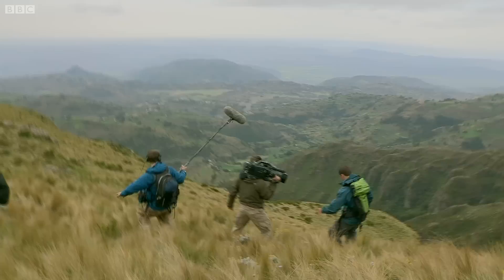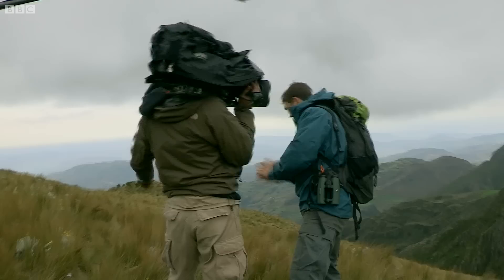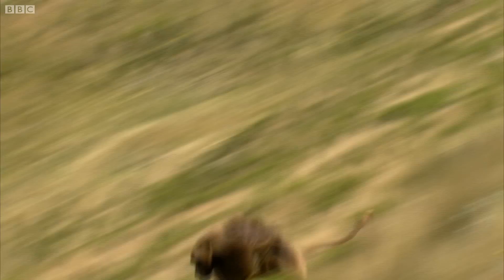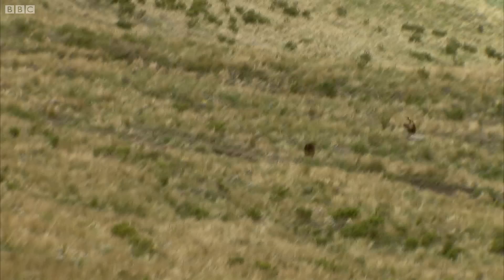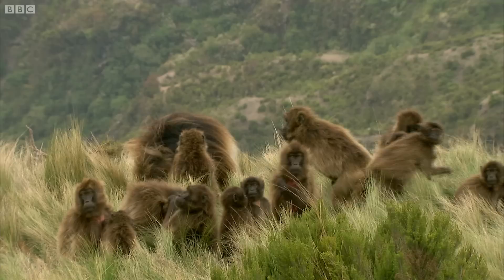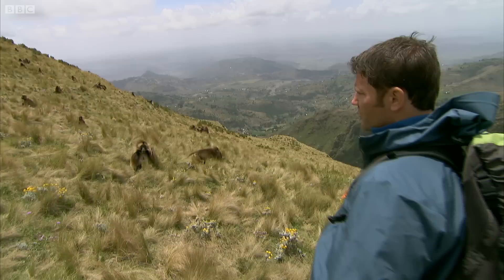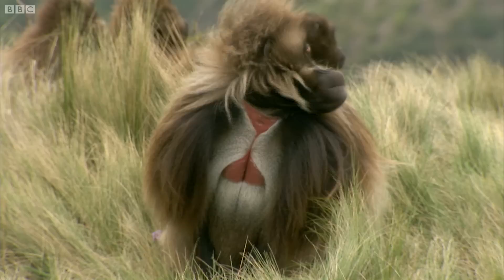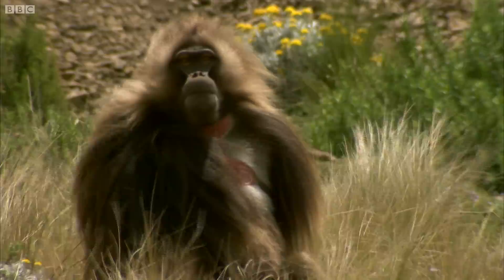Fearsome Teeth of the Gelada Baboon | Deadly 60 | BBC Earth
Out of the town and up into the mountains Steve meets the gelada baboon, which has a set of teeth that would make a vampire jealous.

Taken from Deadly 60 Series 3, 'Ethiopia'.